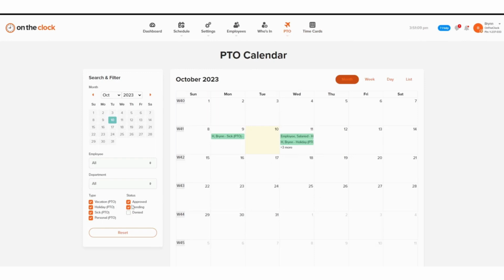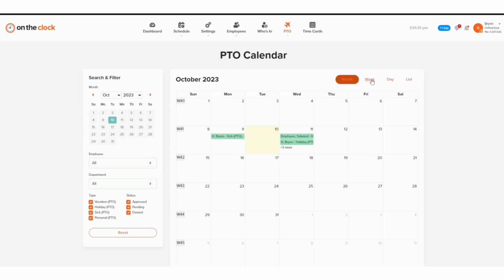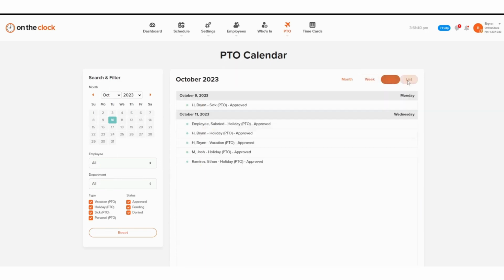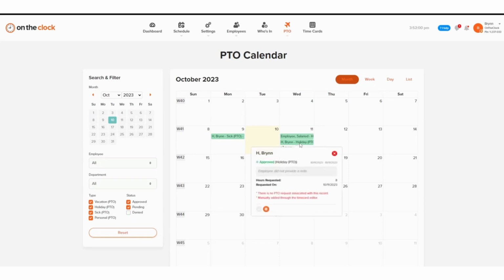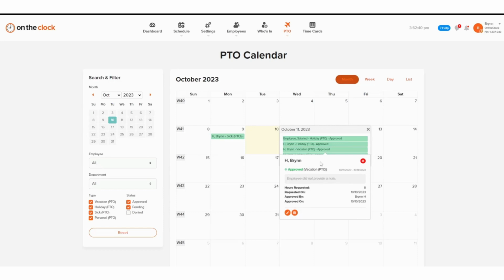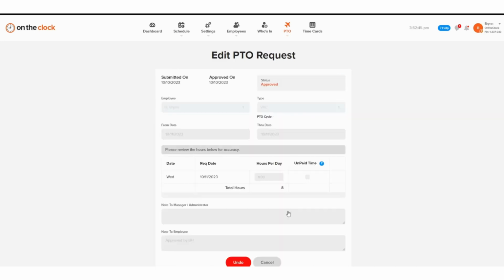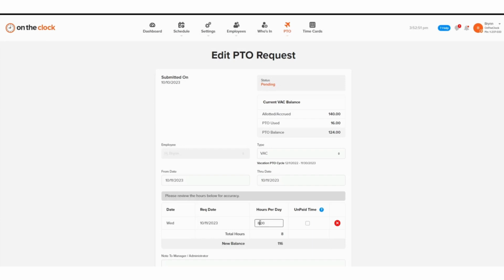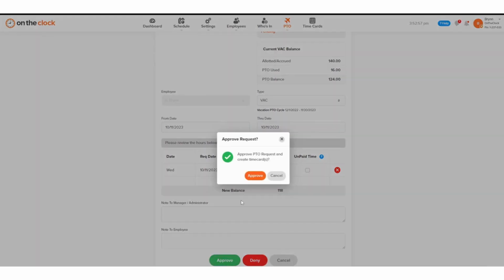How to Use the PTO Calendar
Learn how to use your PTO calenar in your OnTheClock account.